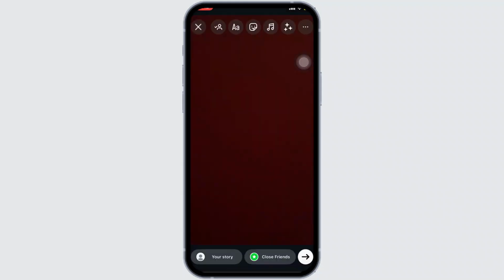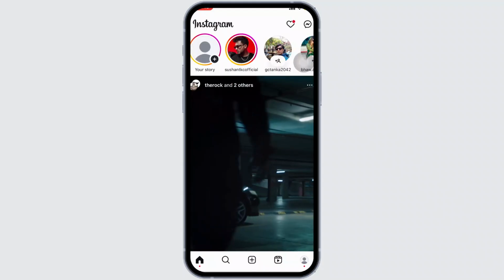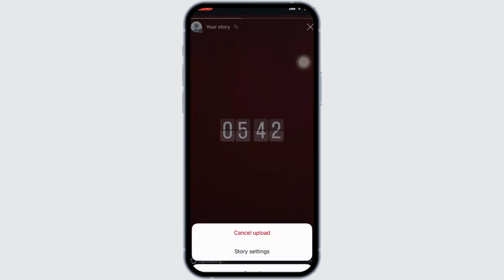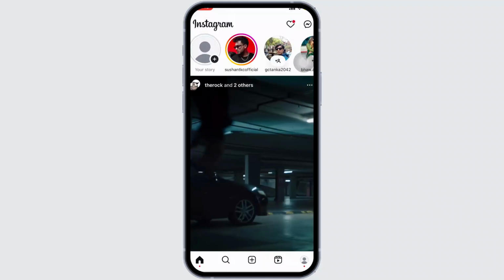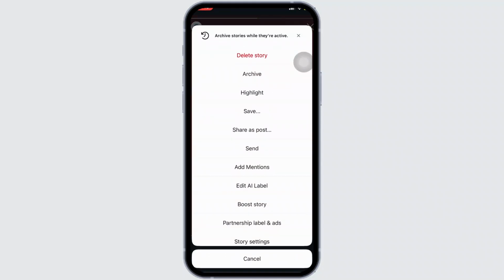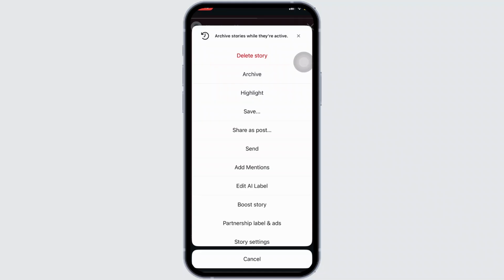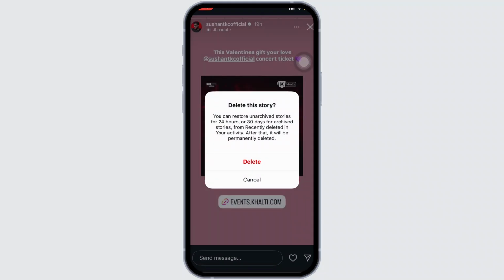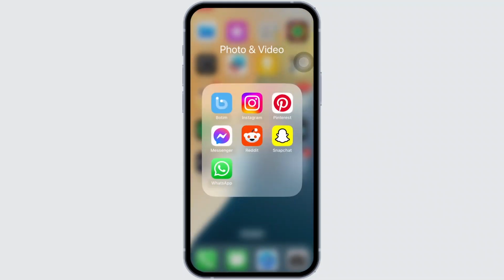How to Delete a Instagram Story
Learn how to easily delete your Instagram story, whether it's still live or already archived. In this step-by-step tutorial, we guide you through the process of removing a story from your profile and how to manage your Instagram story archive.

In this video, you'll discover how to delete an Instagram story, how to remove stories from your Instagram feed, and how to delete archived stories as well.

0:20 Step 1: Accessing Your Instagram Story
0:40 Step 2: Deleting Your Instagram Story
1:00 Step 3: Removing Archived Stories